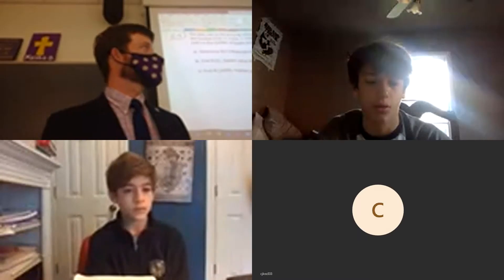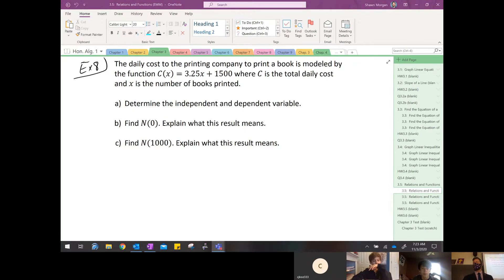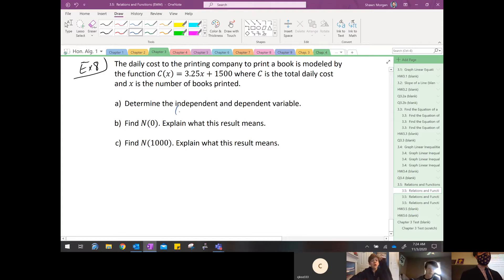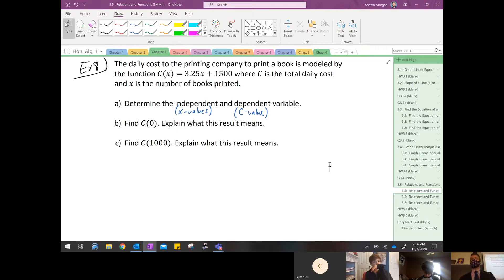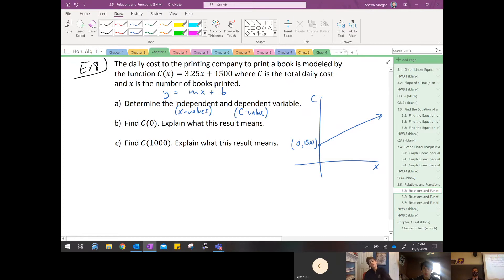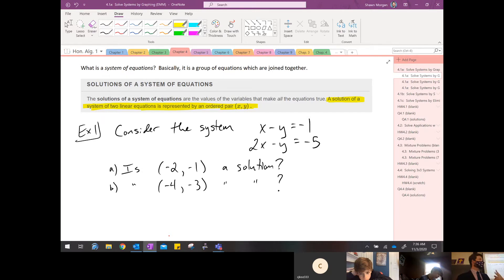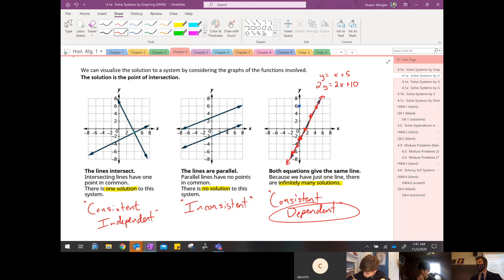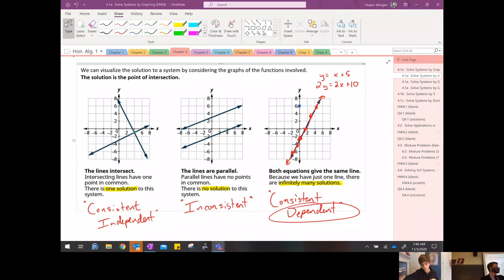Class #41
As we begin a new chapter, this video introduces systems of linear equations and their solutions.